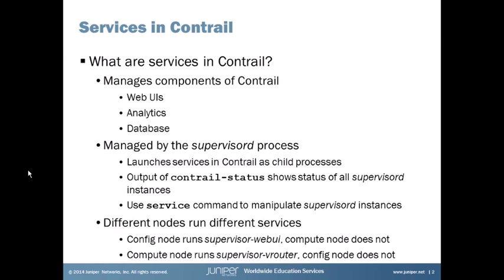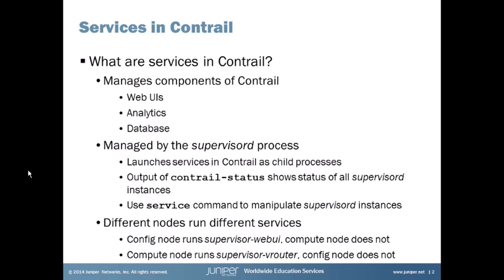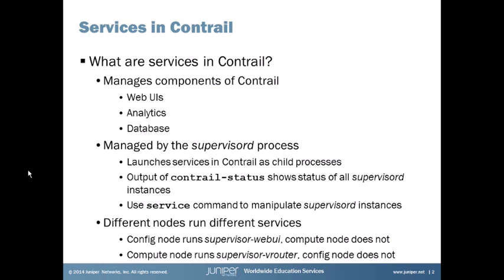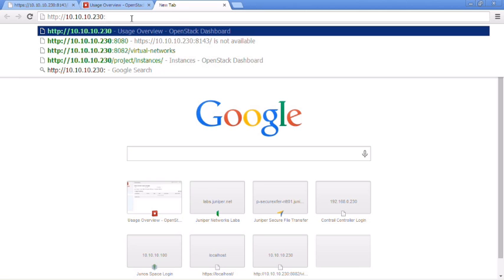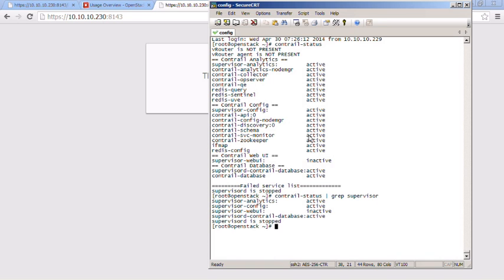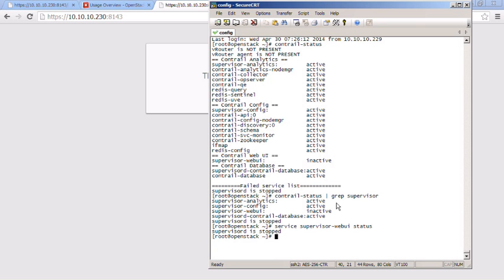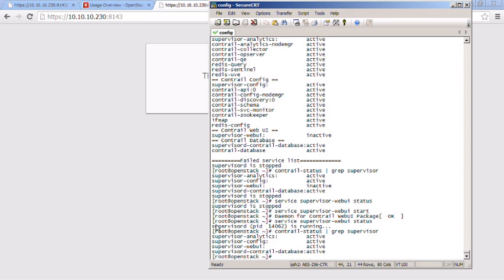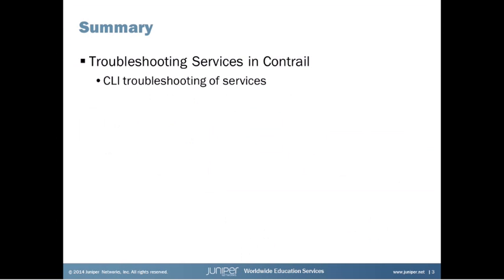Troubleshooting Services in Contrail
The Troubleshooting Services in Contrail Learning Byte covers how to monitor and troubleshoot services within Contrail. This byte is most appropriate for users who are new to working with Contrail or anyone looking for a quick-start guide of how to troubleshoot Contrail services.

Presenter: Zach Gibbs, Content Developer
Relevant to Junos OS Releases: Contrail 1.3 or later
Relevant to Juniper Platforms: Contrail

• On-Demand Training: Take a hands-on course…now!